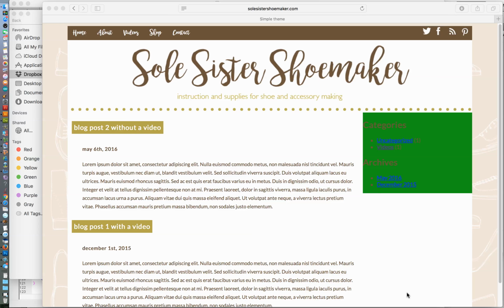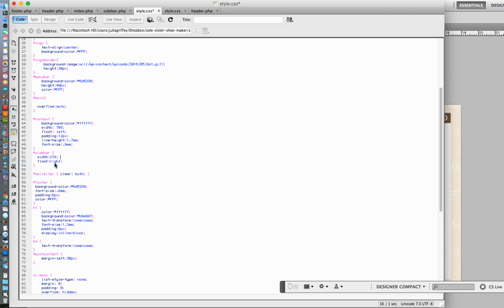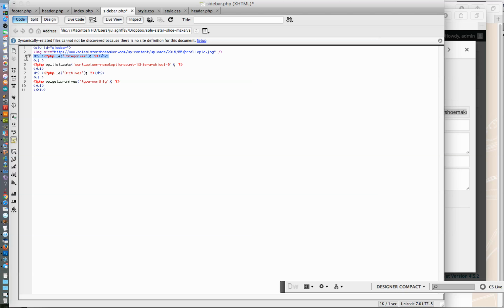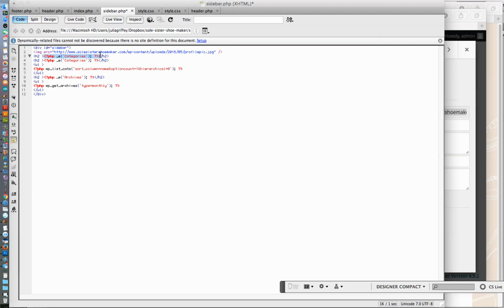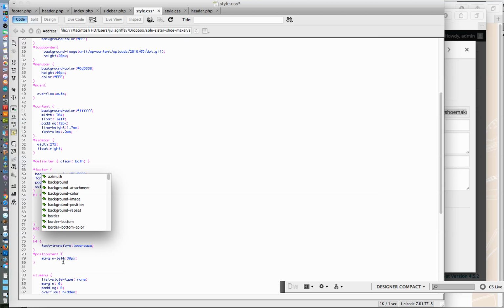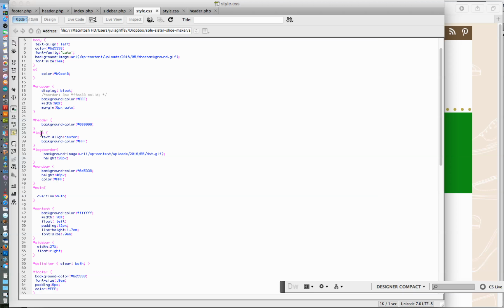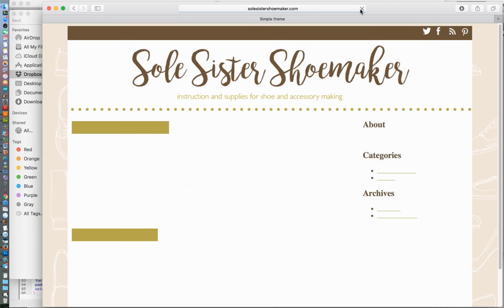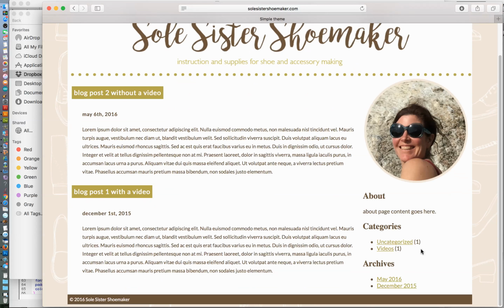customizing a theme08